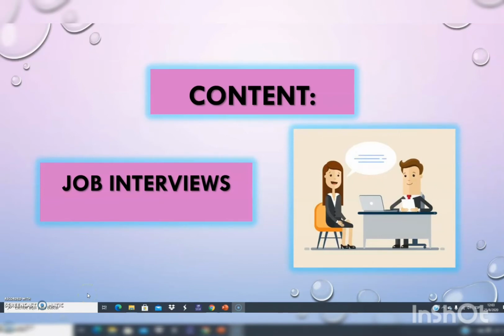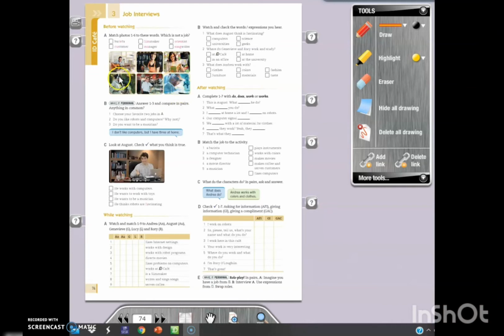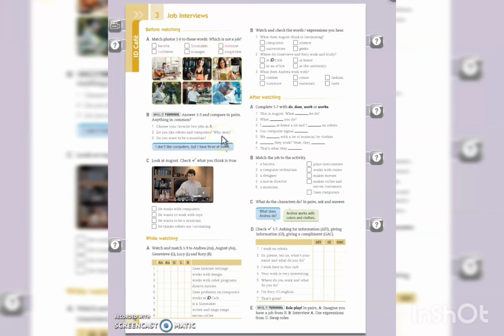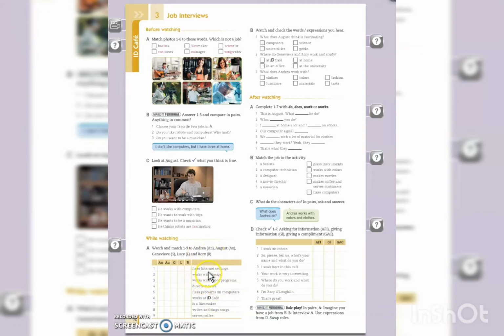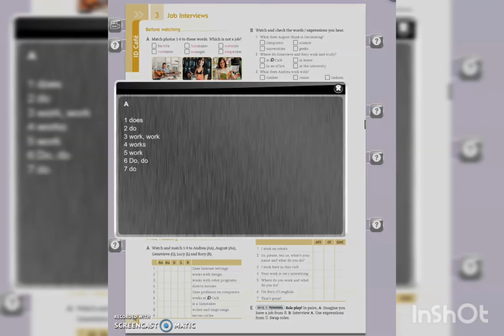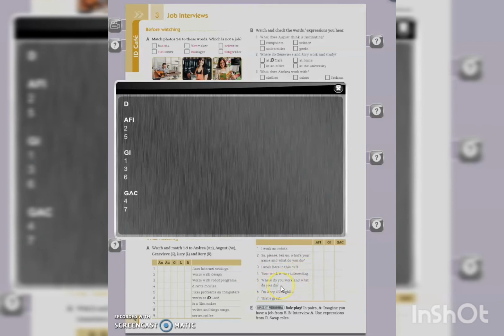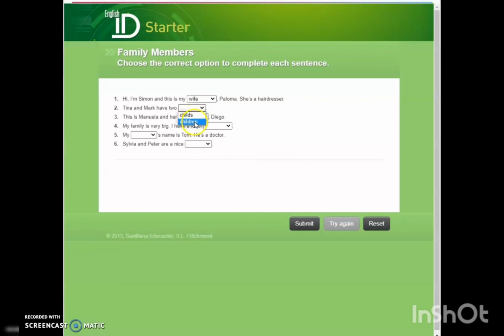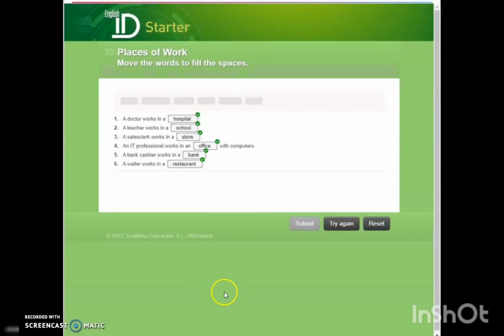English class 6th graders, phase number 3, week 8. "Job interviews."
To follow the instructions to complete the activities for this week, using your English ID starter and richmond platform.